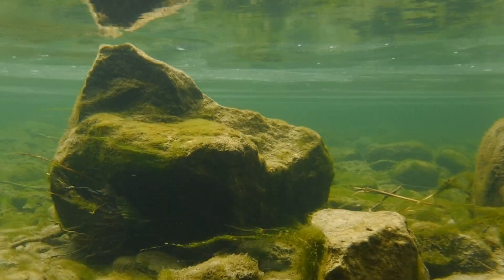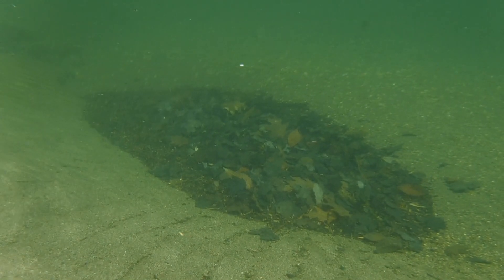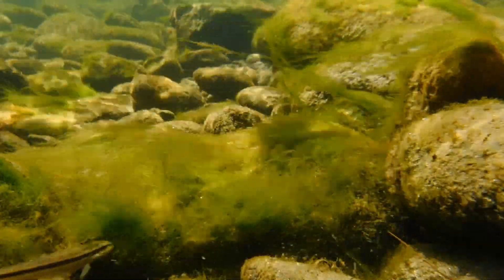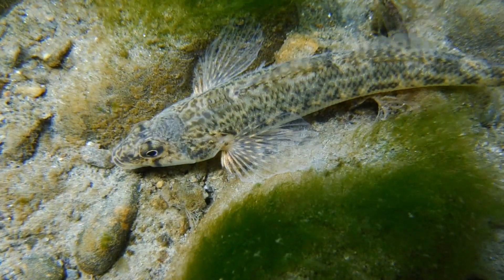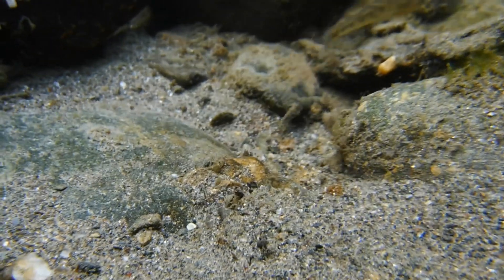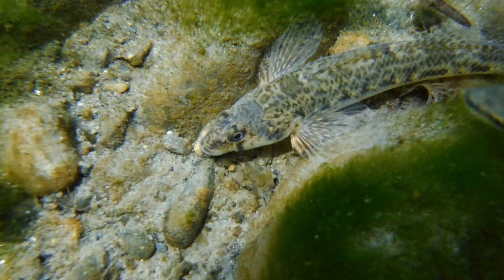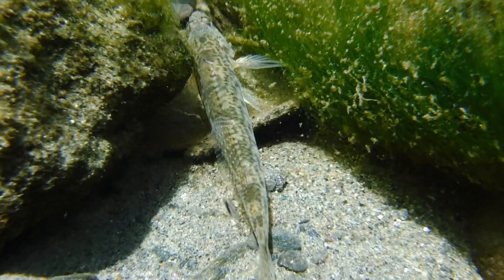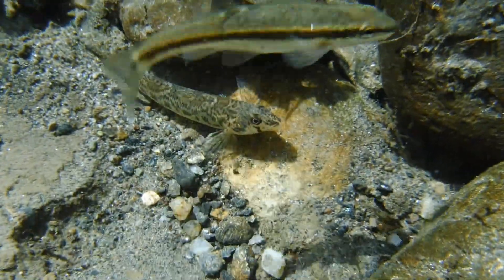The Tessellated Darter - A Fish With Wings!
Tessellated Darters Filmed In The Wild. These fish have enlarged pectoral fins that help them maintain their position in a fast current. Tessellated Darters are native to the U.S. and are one of the more common darter species. This video talks about convergent evolution and how many rheophilic (current loving) fish have similar adaptations to similar environments even though they're not closely related and live on opposite sides of the world. These awesome native fish can be kept in an aquarium.
They are a little difficult to feed, but will eventually learn to accept frozen bloodworms and frozen adult brine shrimp. They don't eat flake food, and do better with a sand substrate and lots of flat rocks in their tank.